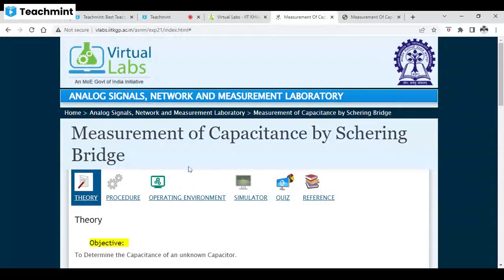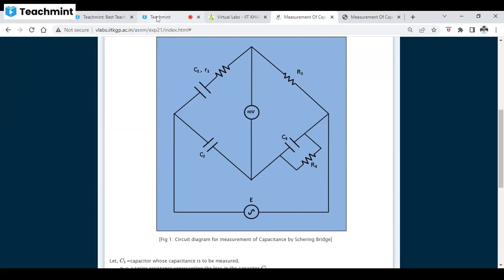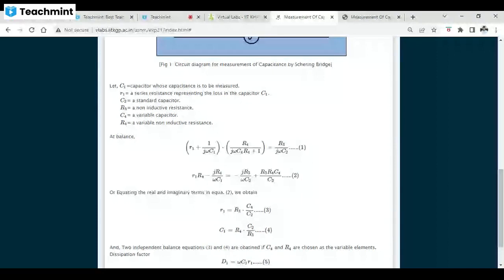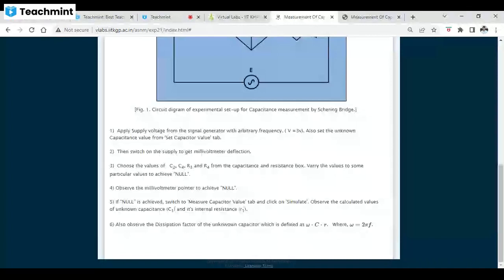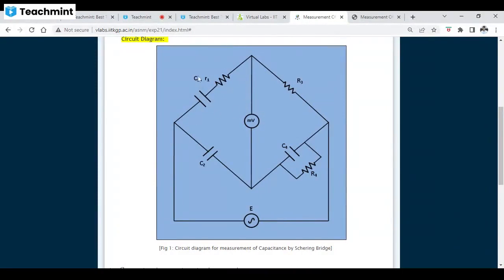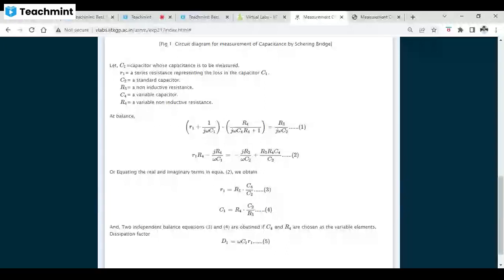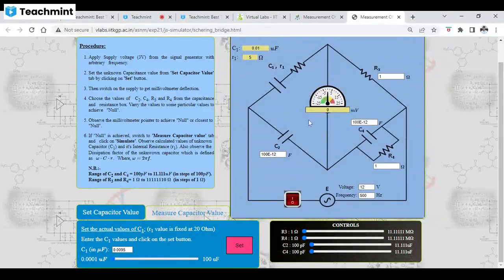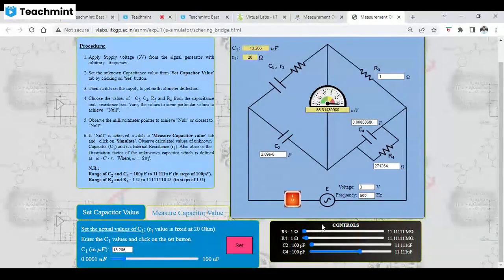sensor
Please find my classroom details below :
Classroom Name: ECE 6TH SEM 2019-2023
Subject: MEASUREMENT
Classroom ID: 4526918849